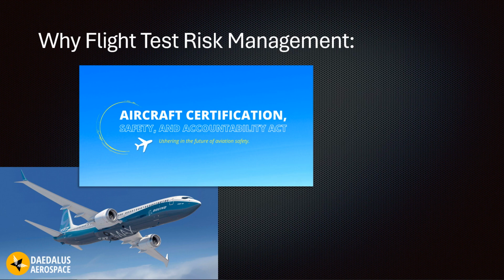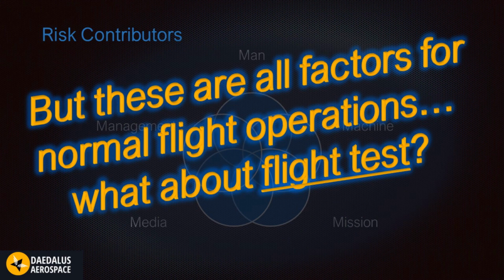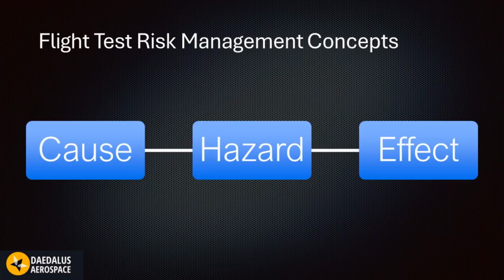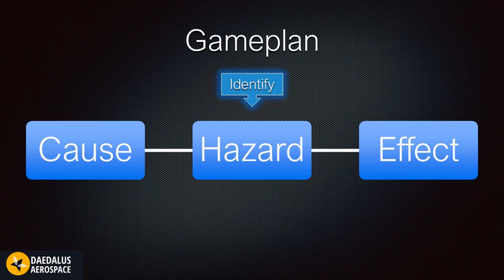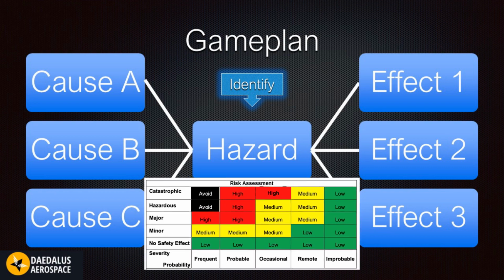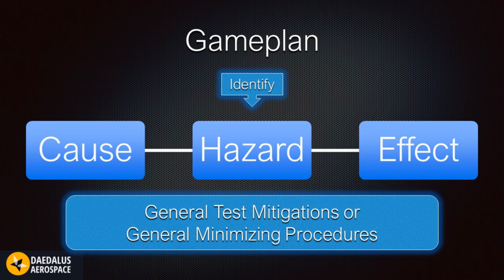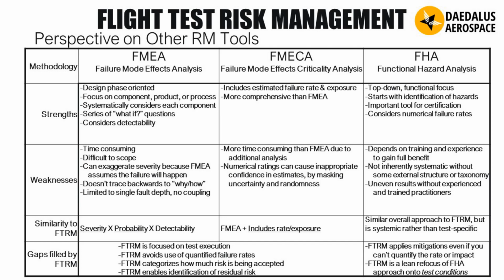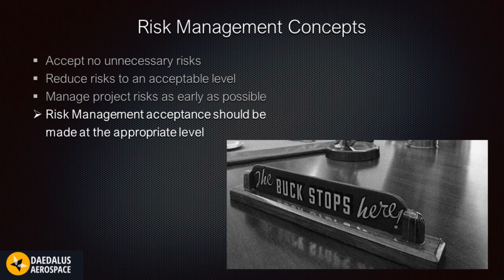Test pilot teaches risk control in 10 minutes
Learn the fundamental concepts for Flight Test Risk Management used by professional test pilots, flight test engineers, and aerospace developers.

Discover the importance of safety management systems, the key principles based on FAA guidelines, and the practical steps to mitigate risks during flight tests. Understand the different types of risks, how to identify and assess hazards, and the necessity of thorough planning and third-party reviews. Whether you're new to aerospace or an experienced professional, this video offers valuable insights into managing risks during aerospace testing.

00:00 Introduction to Flight Test Risk Management
00:36 Legal Requirements and Historical Context
01:15 Understanding Risk in Flight Testing
01:30 The Five M's and Flight Test Risk Management
01:56 Historical Perspectives on Risk Management
02:52 The Flight Test Risk Management Process
03:35 Defining Causes, Hazards, and Effects
04:25 Building the Test Hazard Analysis
06:09 Mitigations and Emergency Procedures
07:26 Documenting the Risk Management Plan
08:15 Key Principles of Flight Test Risk Management
10:20 Conclusion and Further Learning